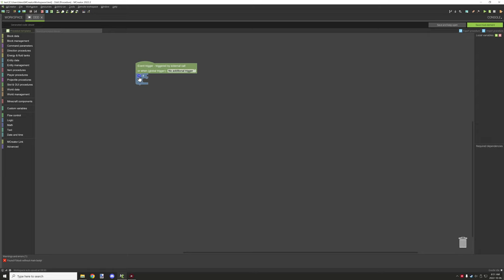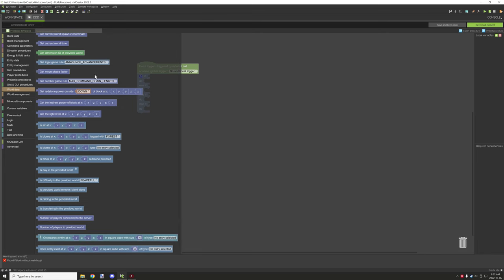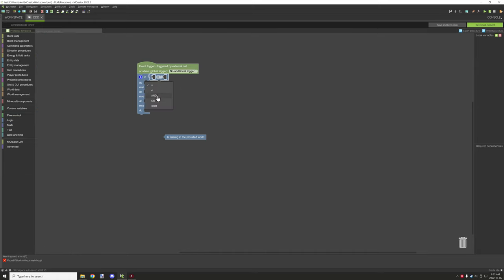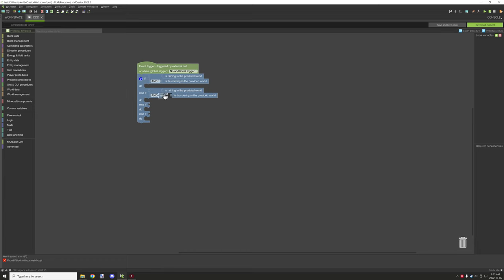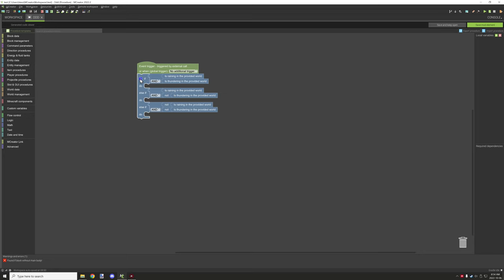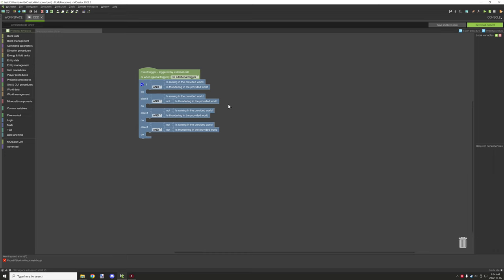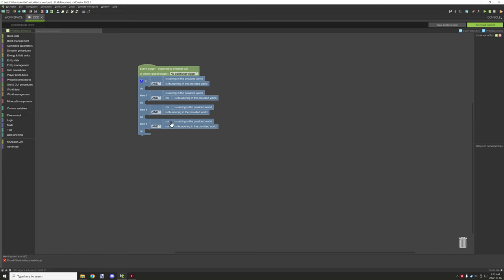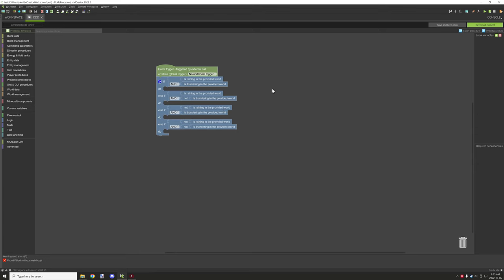MCREATOR: How to test for weather | 2022.2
We will be taking a quick look at how to test for weather on versions 1.18.2 and higher and 1.17.2 and lower today.

► OFFICIAL LINKS
Official NorthWestTrees Gaming website!

MCToolkit Discord Server
Ask Questions, Have Discussions, Share Ideas and Assets, Collaborate on Minecraft and MCreator-related projects, and more.